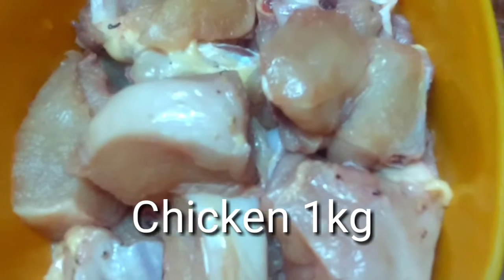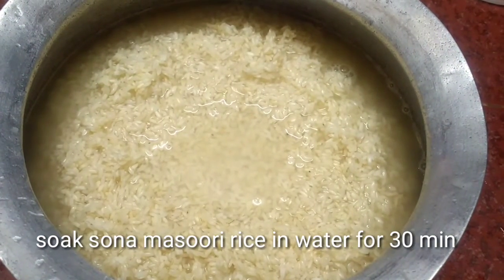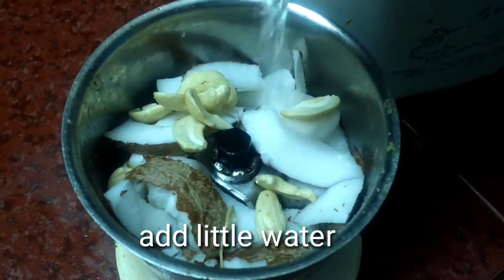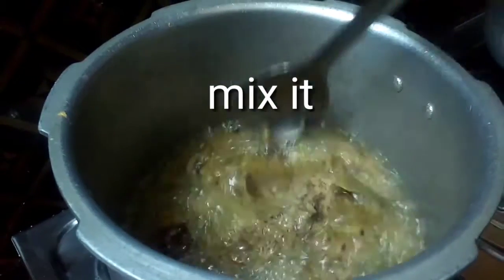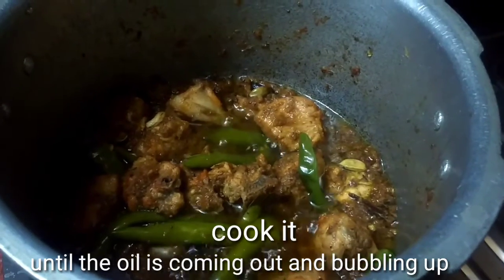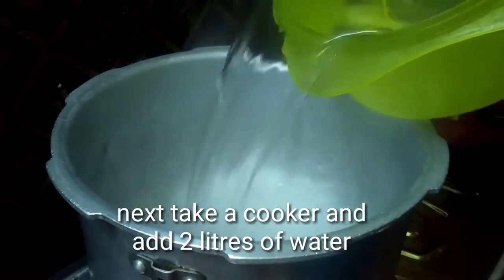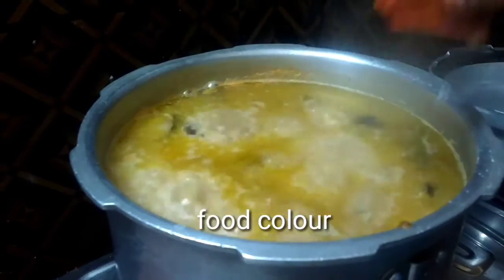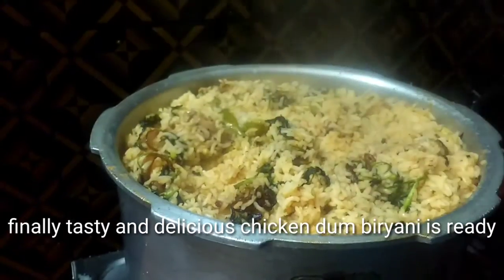Chicken Dum Biryani | simple chicken biryani | How to do chicken biryani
In this vedio we will see how to prepare tasty chicken dum biriyani